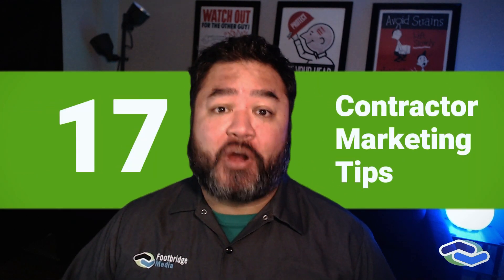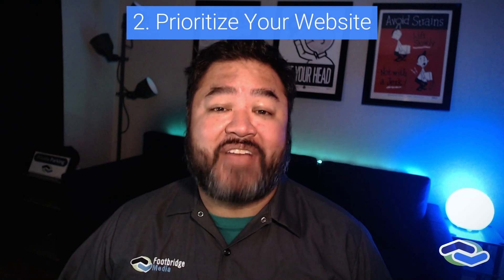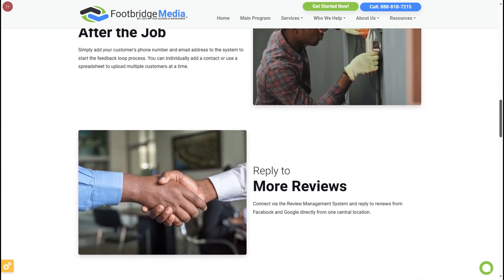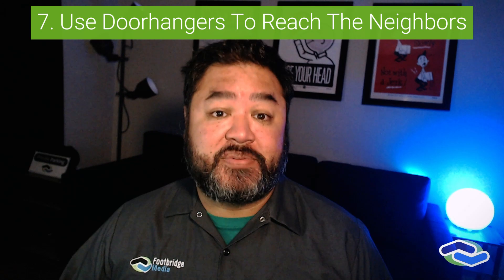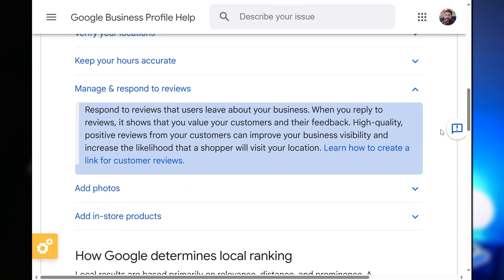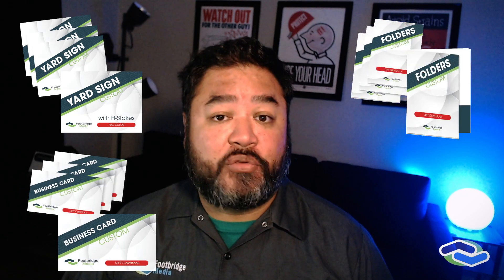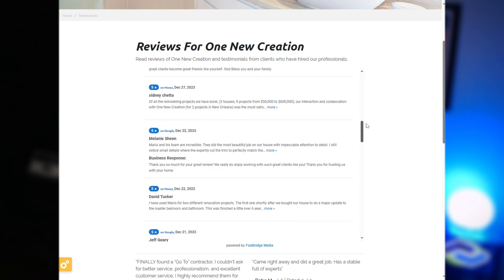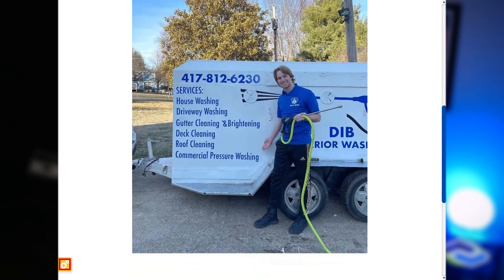17 Contractor Marketing Tips To Grow Your Home Service Business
Let’s talk about these 17 contractor marketing tips - they are important steps you can take to grow your small business and take your online marketing to the next level.

These seventeen marketing tips include more basic tips through more advanced marketing processes.

00:00 17 Contractor Marketing Tips
00:19 1. Set Up Your Google Business Profile
00:45 2. Start Your Website Yesterday
01:15 3. Use A Review Management System
01:44 4. Post Once A Day On Facebook For Your Business
02:04 5. Take Pictures On Your Job Site
02:32 6. Actively Ask For The Review
02:54 7. Use Doorhangers Around Every Job Site
03:07 8. Find A Strategic Marketing Friend
03:25 9. Reply To A Google Review
03:42 10. Reward Your Employees
04:01 11. Answer Your Customer Questions Online
04:23 12. Update Your Print Marketing Game
04:44 13. Add A Case Study To Your Marketing
05:08 14. Feature Your Reviews In Your Marketing
05:25 15. Try A Bit Of AI For Faster Marketing
05:52 16. Thank A Customer
06:05 17. Power Your Referral Marketing Game
06:32 Visit FootbridgeMedia.com To Learn More

Contractors have unique marketing needs compared to other small businesses - and Footbridge Media has been exclusively focused on contractor marketing since 2004.

100% FREE Online Marketing Course Designed Just For Contractor - Contractor Marketing 101